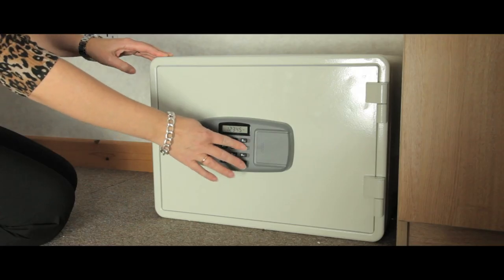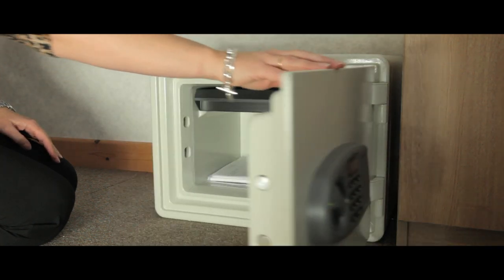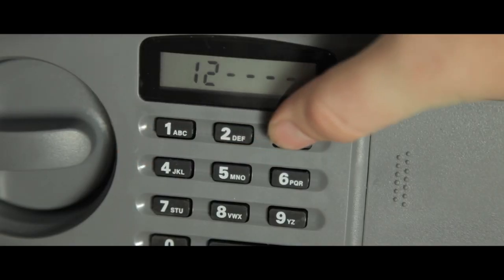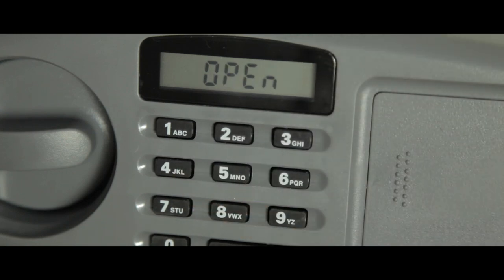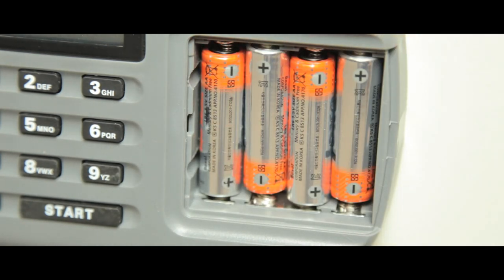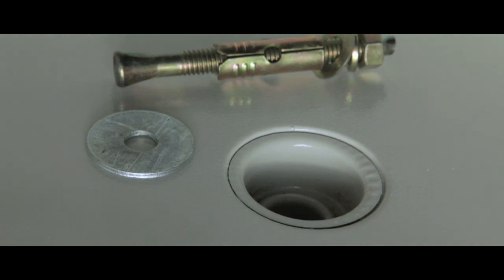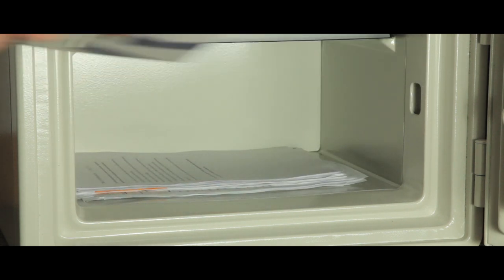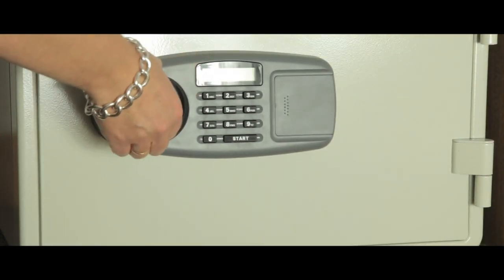Sun Electronic Paper Safe